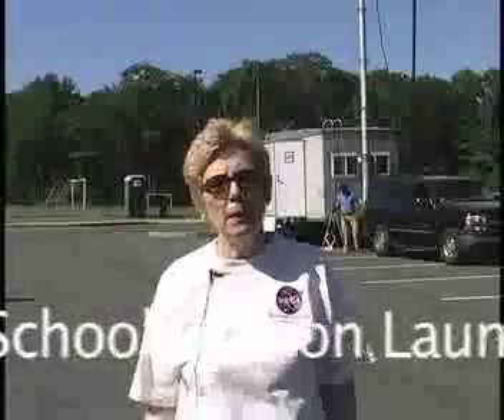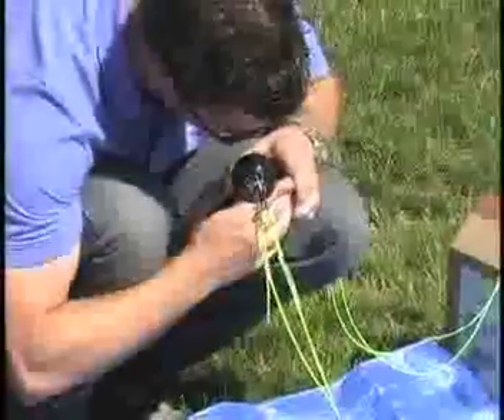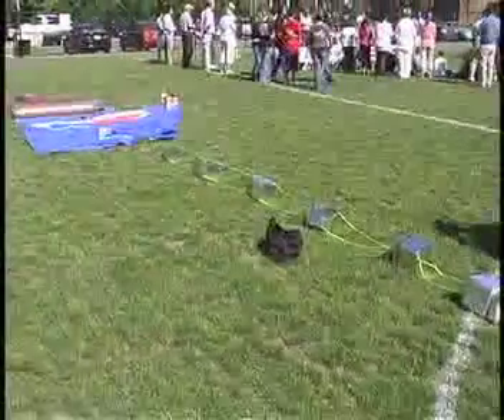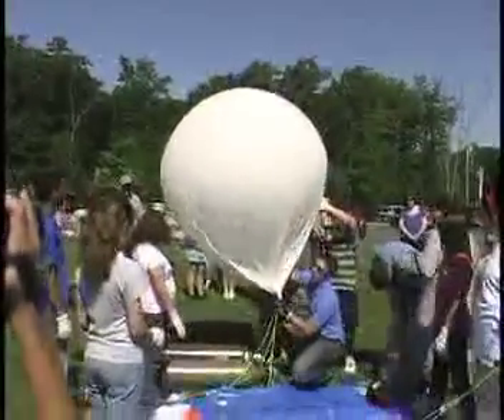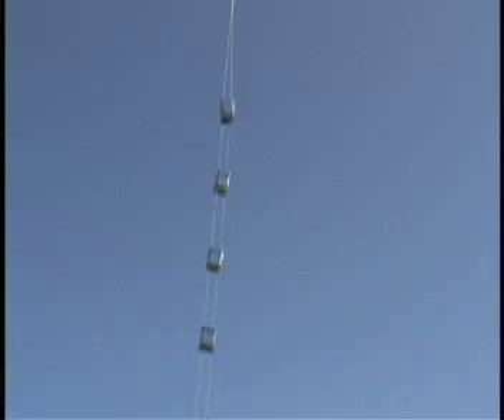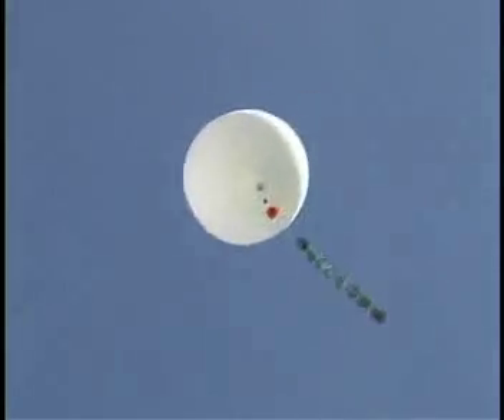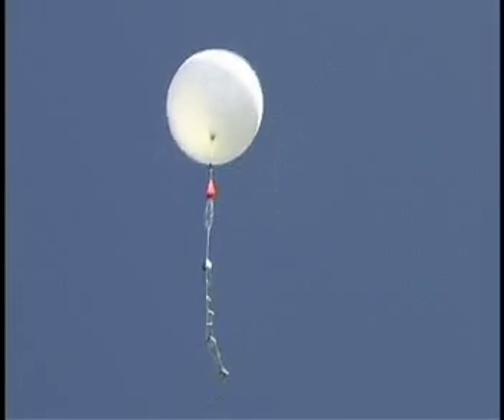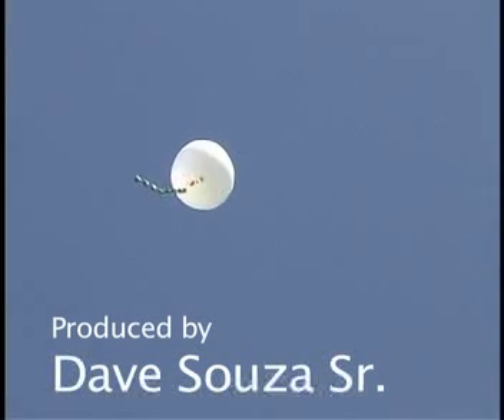Kuss Middle School Balloon Launch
The Kuss Middle School Launched a weather balloon with students science experiments on board.